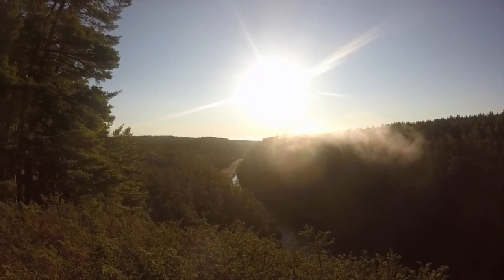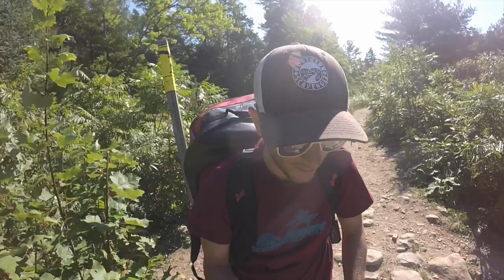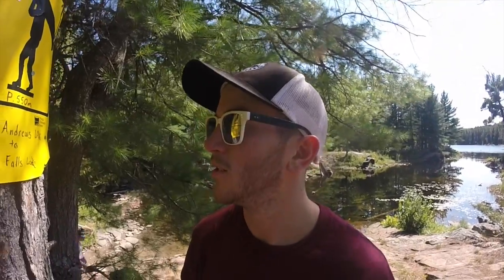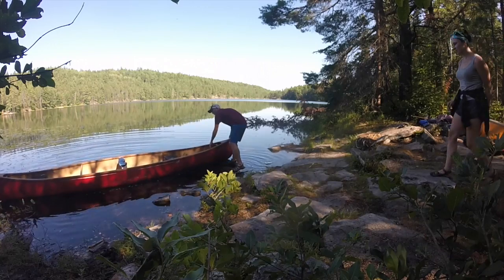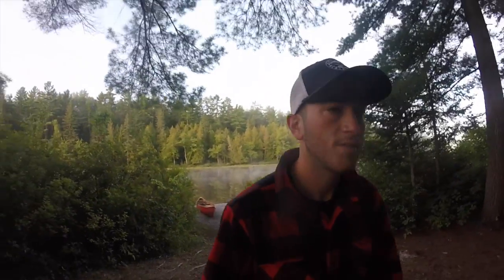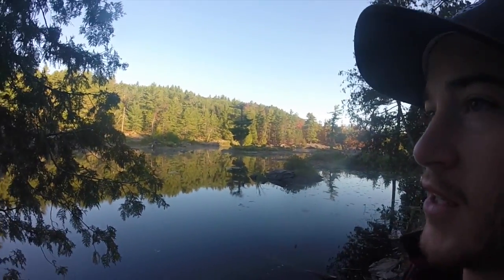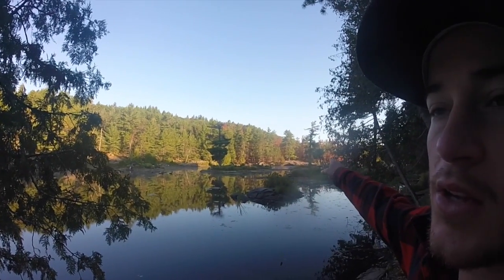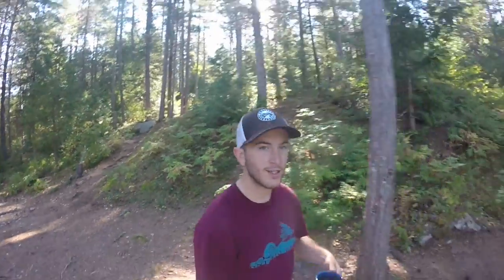The Barron Canyon - Algonquin Park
Trip to the Barron Canyon in Algonquin Park in September of 2016. The Barron Canyon is located on the East side of Algonquin Provincial Park and offers scenery that you cannot find anywhere else in the park. We manage to stop at the hiking trail that is at the top of the Barron Canyon on our drive in. We also make a pit stop at High Falls which has the famous rock water slide and some amazing waterfalls. When we arrived on High Falls Lake we realized that a forest fire had occurred here not long before and we could see the damage from it passing through. Made us feel like ants walking through a normal fire pit.

If you have not yet been to the Barron Canyon, we highly recommend planning a trip. It is one of the best places in Algonquin Park.